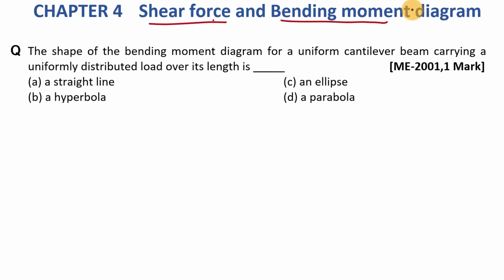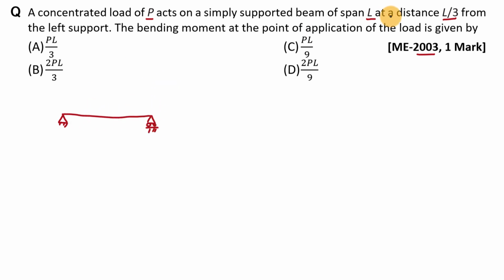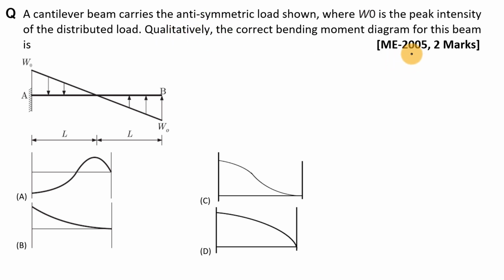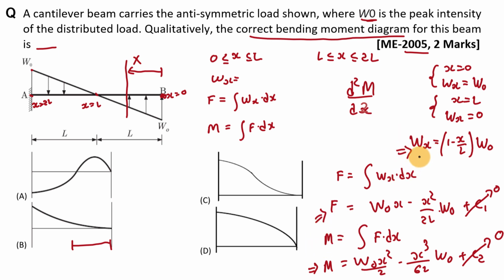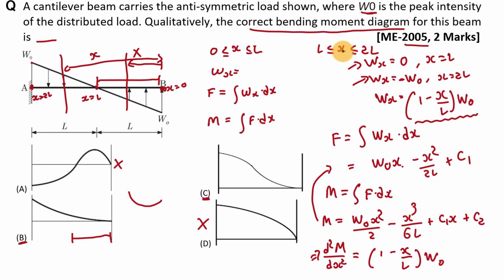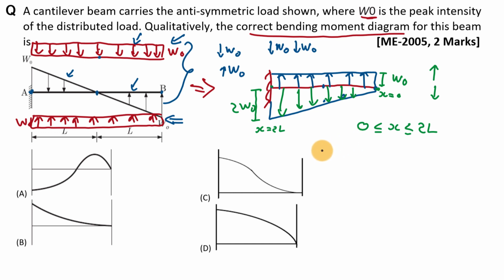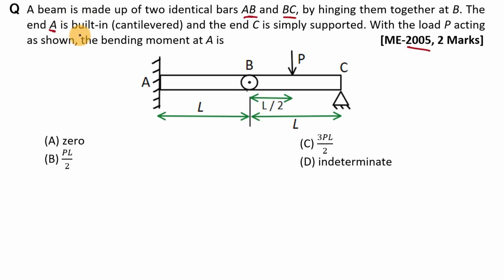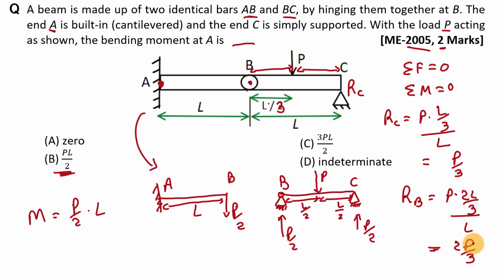Chapter 4 | Gate Questions Part 1 | SOM | Atharva gate academy